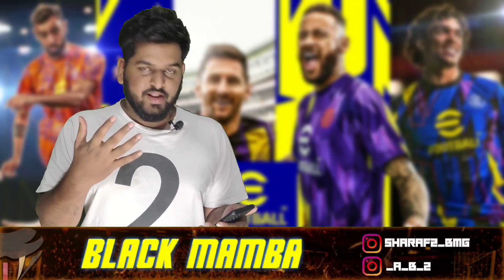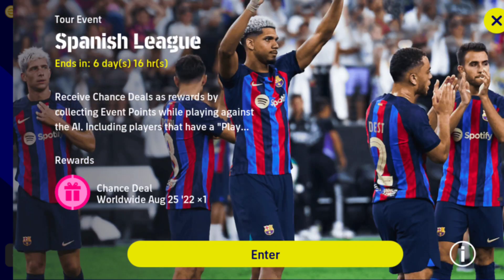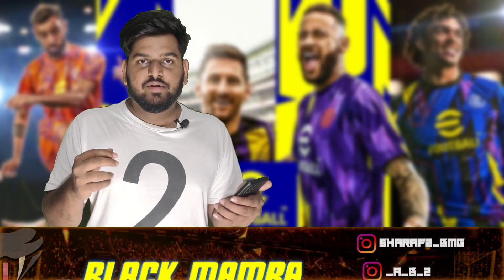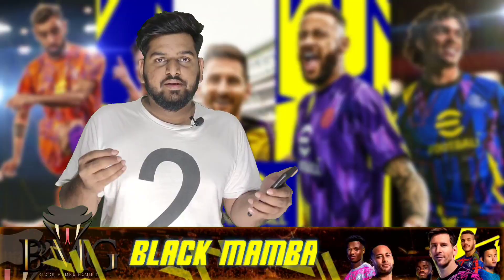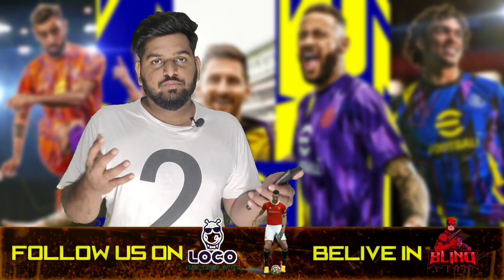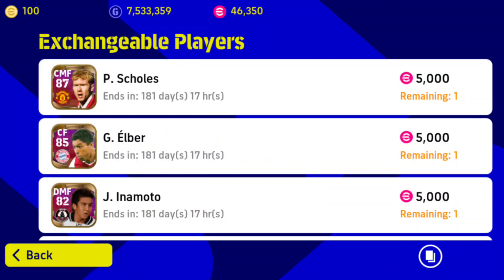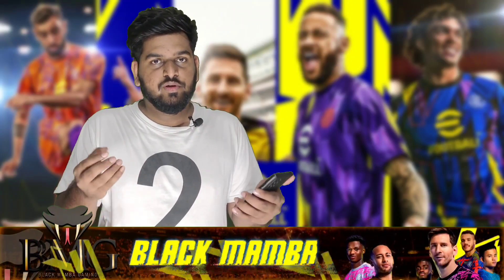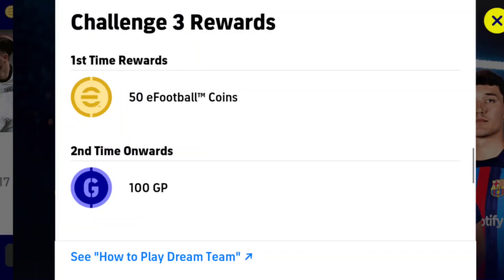All New Changes Of E-FOOTBALL 2023 | 2× Coin Login | Coin Events & Legends In E-Shop| India-Kit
◀️Other Platforms▶️